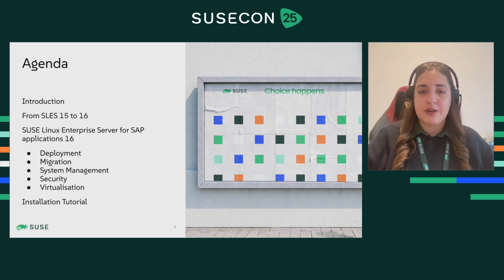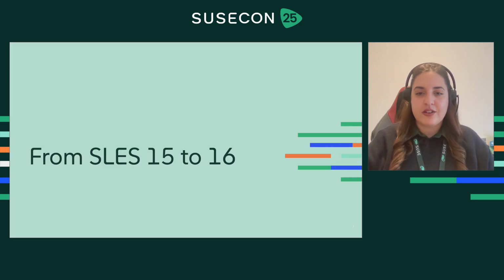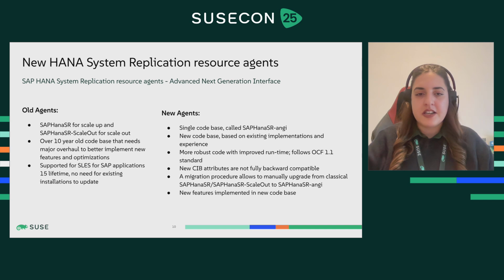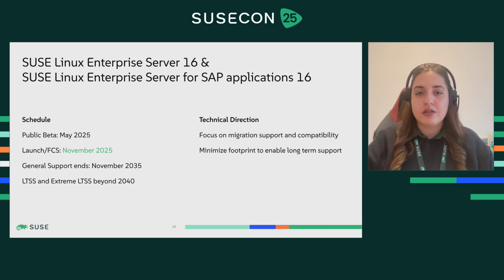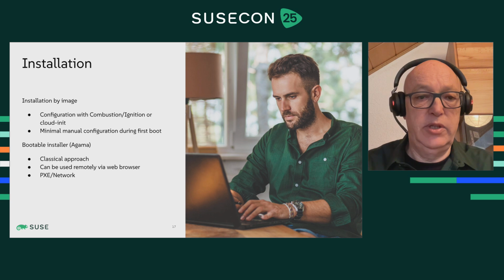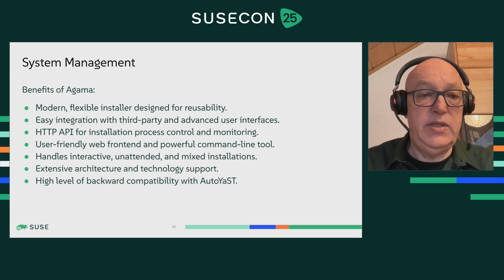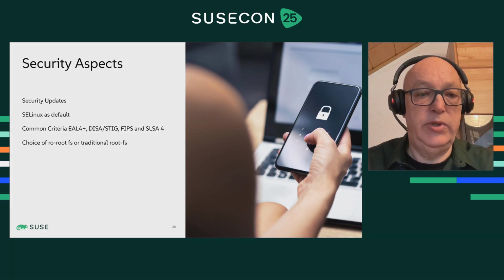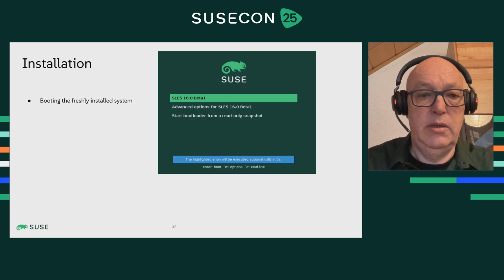SUSE Linux Enterprise Server for SAP Applications 16 - How to prepare for the Next Generation Linux!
SUSE Linux Enterprise for SAP Applications 16 will be announced soon, therefore a demonstration of what the product will look like and what has changed from 15, will give customers a good estimate of what to expect. We will provide guidance on how to prepare in case of a new installation, migration and validation. In short we'll talk about of everything you need to know for the Next Generation Linux.